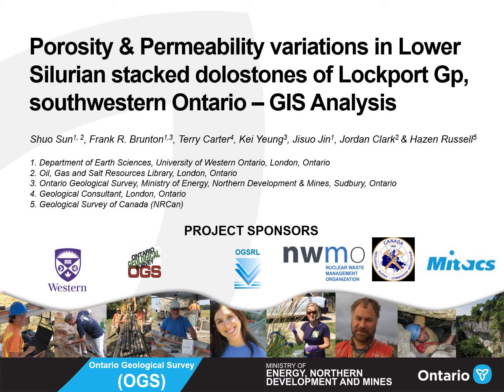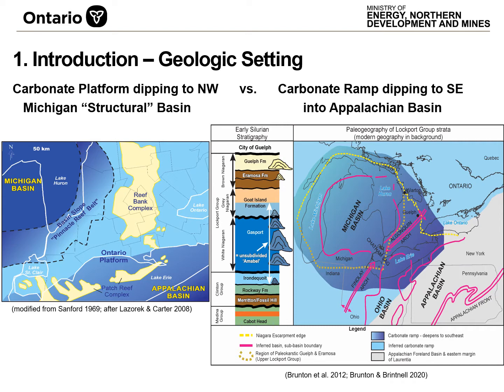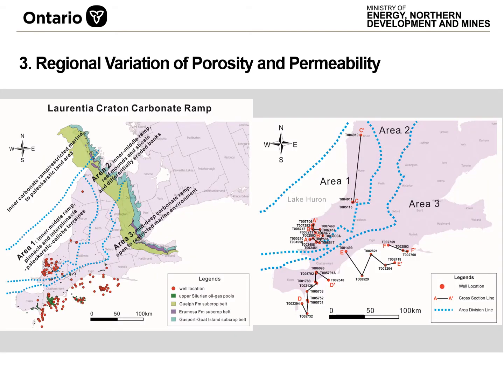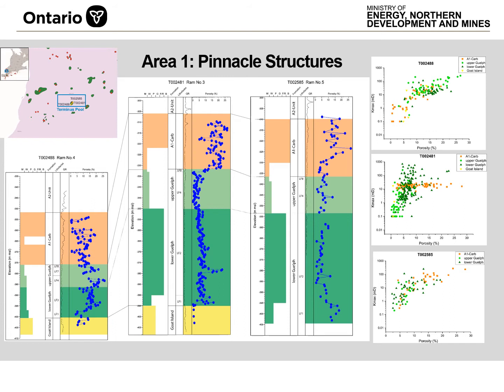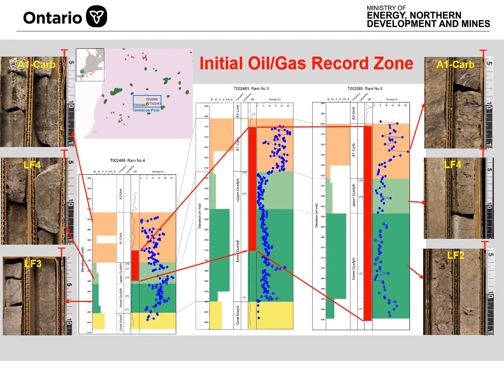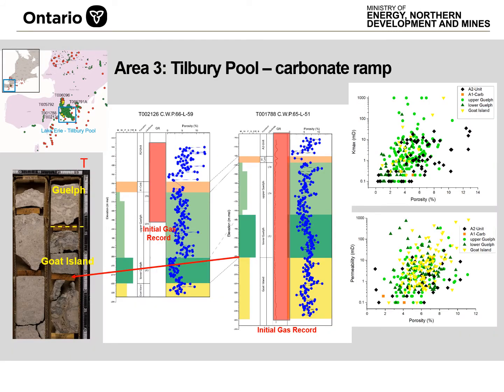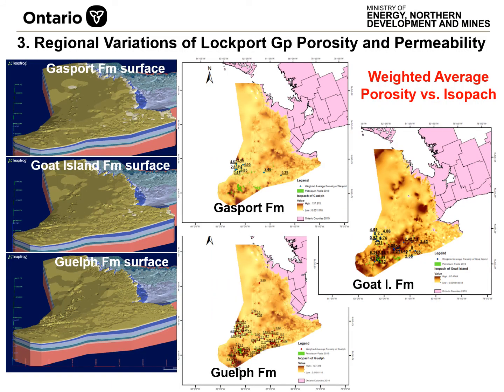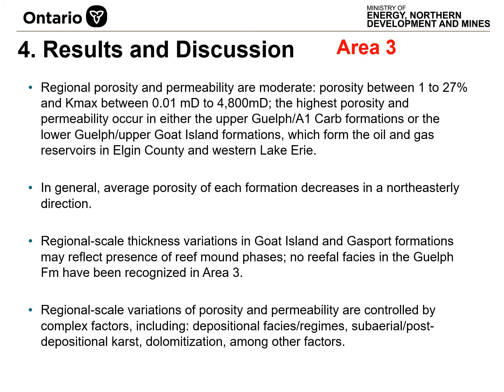Shuo Sun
Porosity and Permeability Variations in Lower Silurian Stacked Dolostones of Lockport Gp, Southwestern Ontario – GIS Analysis